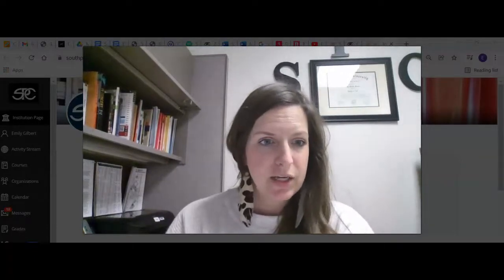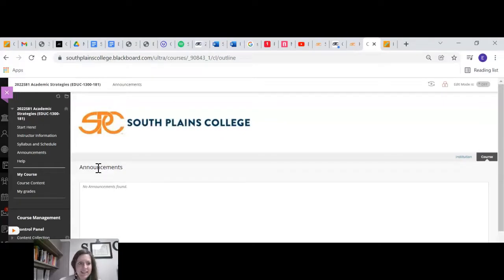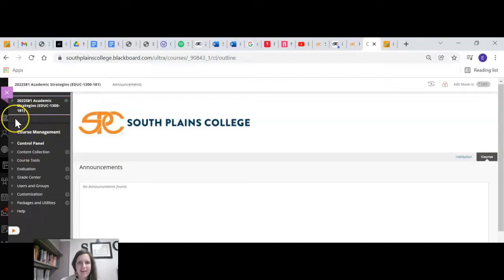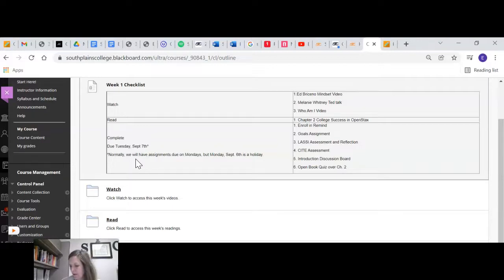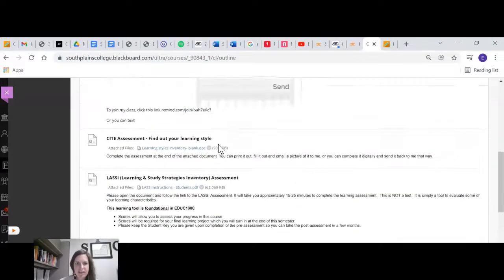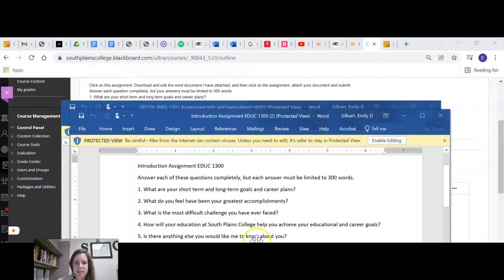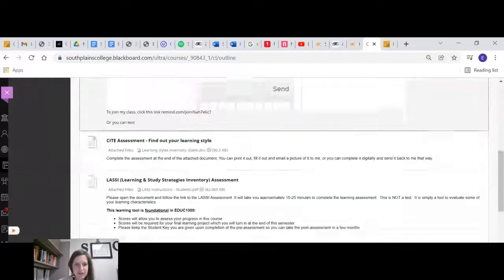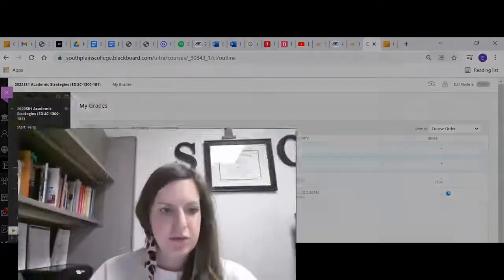New Blackboard Navigation